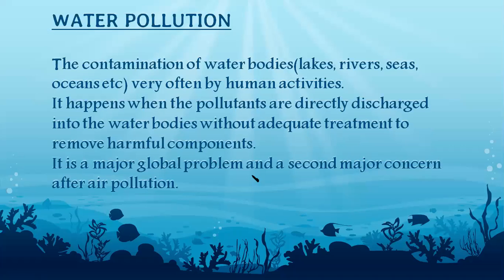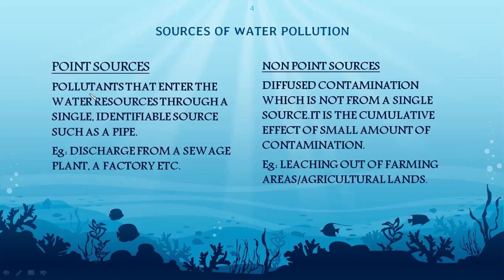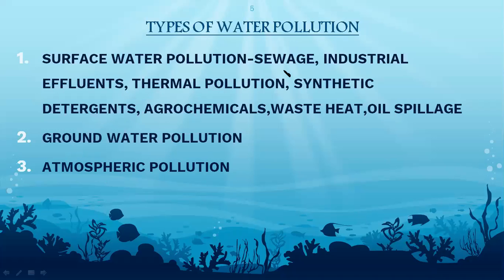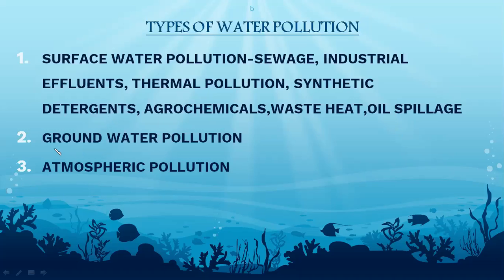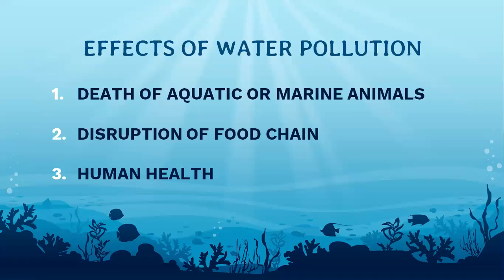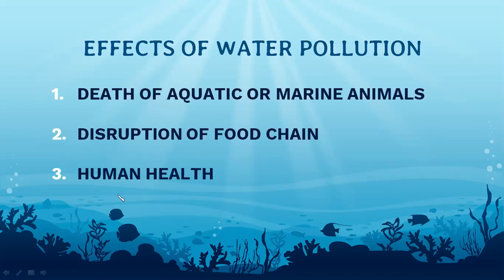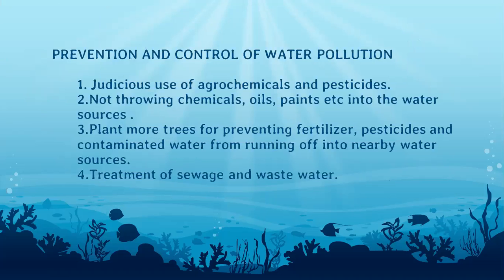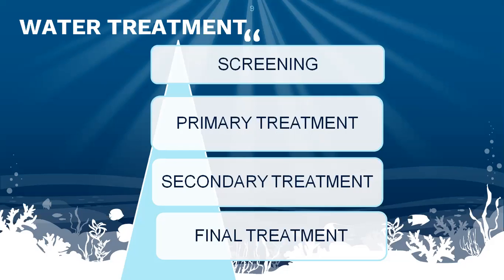WATER POLLUTION-SYBMS (FC-EM) MANAN PRAKASHAN